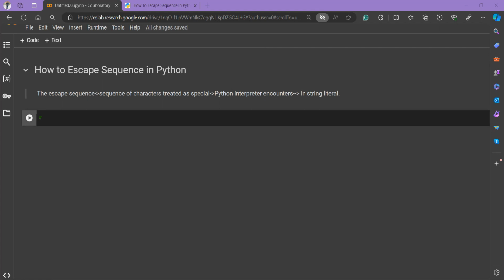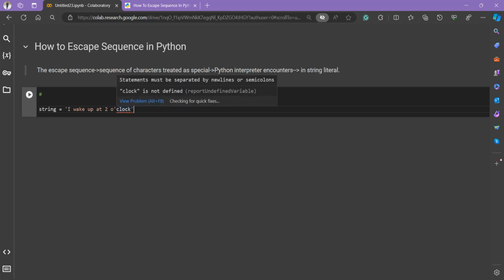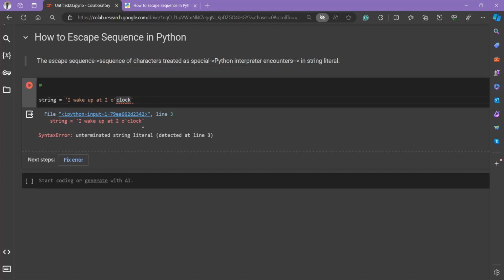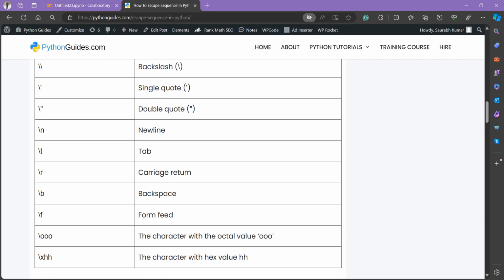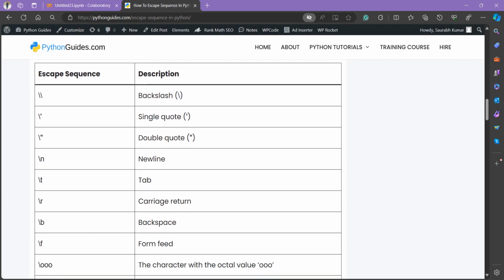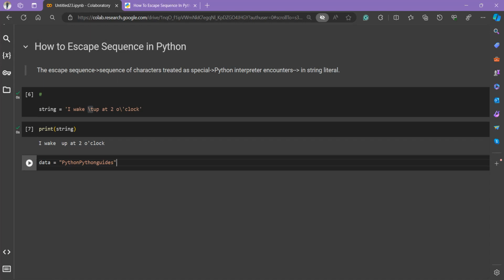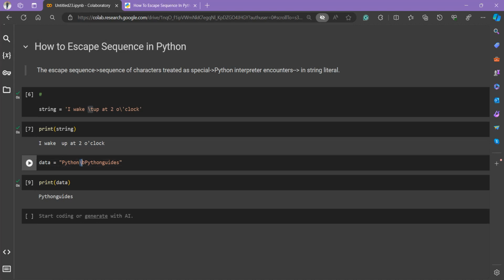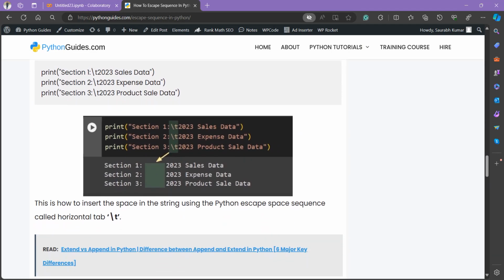How to Escape Sequence in Python | Escape Character in Python String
Learn Escape Sequences in Python with simple and practical examples in this beginner-friendly Python tutorial. In this video, you'll understand what escape characters are, why they are used inside strings, and how to use common escape sequences like \n, \t, \\, \", \', \r, \b, and more. You'll also learn real-world examples and common mistakes to avoid while working with Python strings.